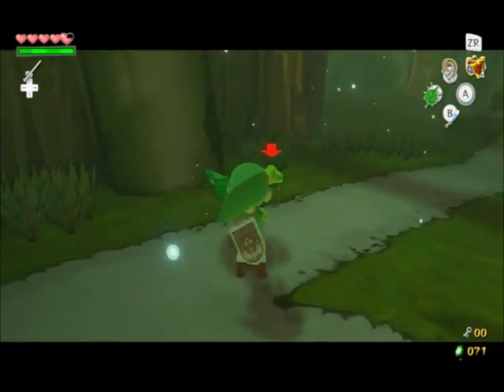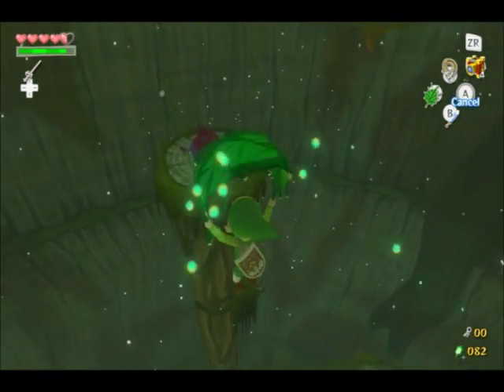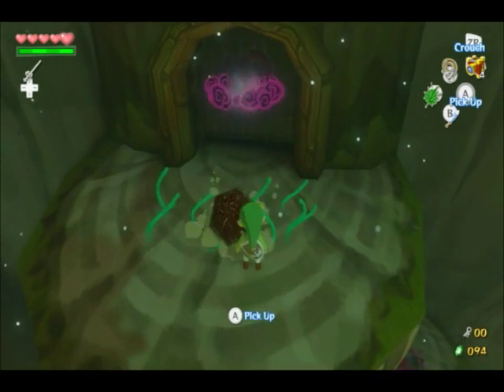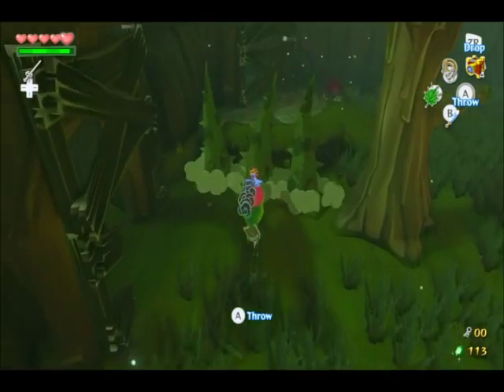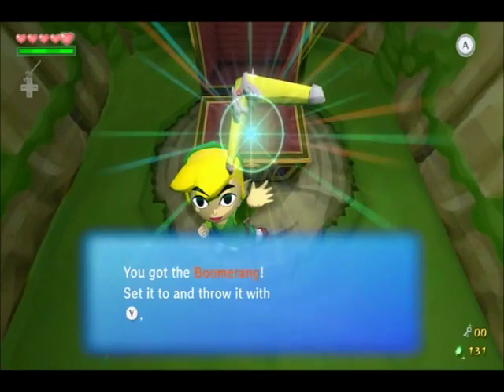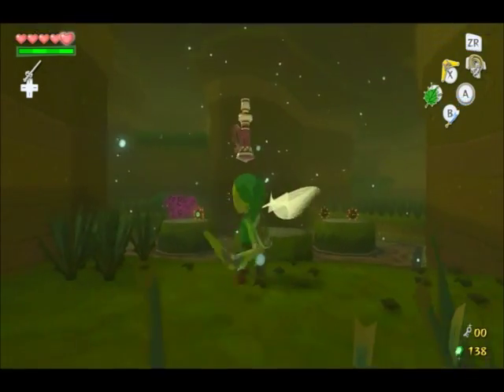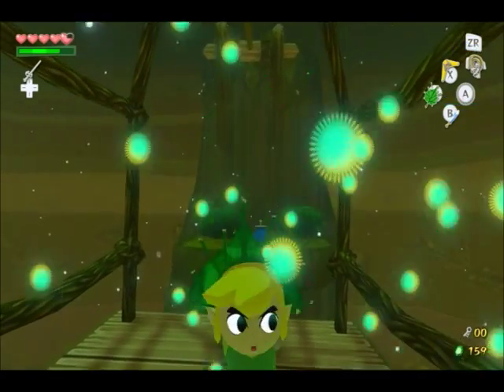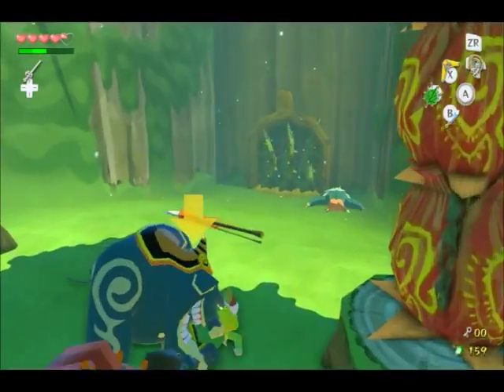The Legend of Zelda: The Wind Waker HD - Episode 13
We explore the Forbidden Woods. It's a a forbidden place... that's wooden apparently. Yeah, I'm the best at writing interesting video descriptions...

Websites:
. Miiverse